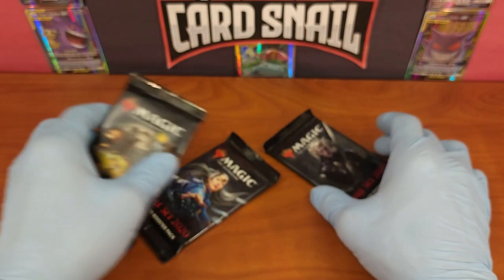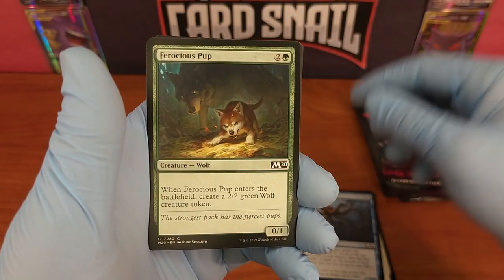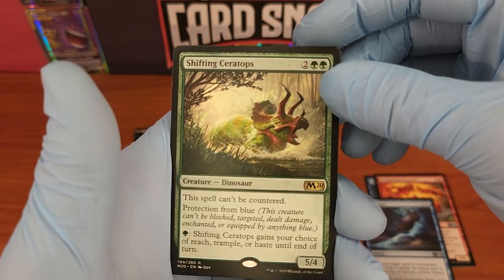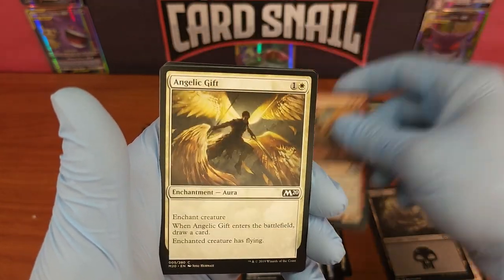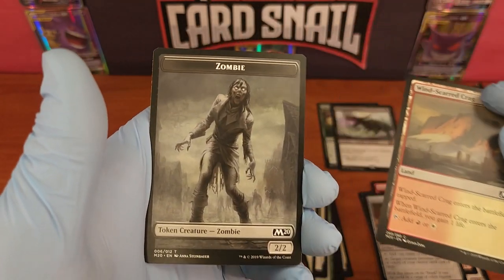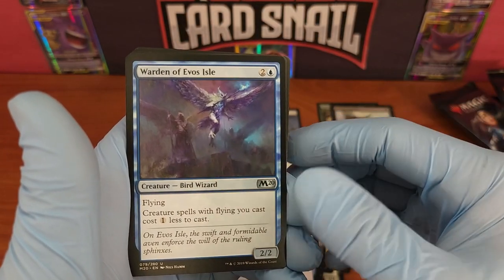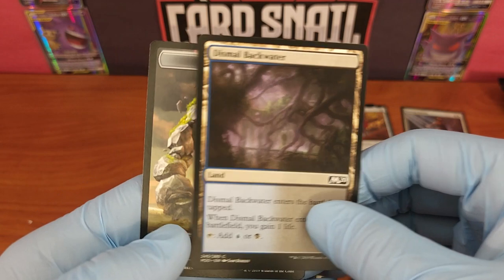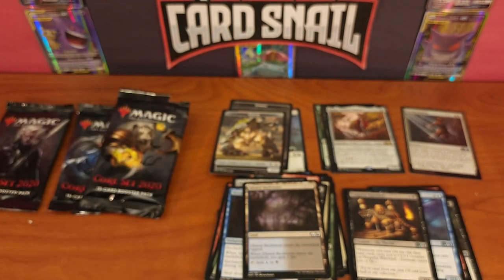Magic the Gathering CORE 2020 - Unpacking the Magic!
Get ready to delve into the enchanting world of Magic: The Gathering with the Core 2020 card set. Released on July 12, 2019, this highly anticipated collection introduces players to a diverse array of cards that celebrate the core elements of the game.

Core 2020 features a total of 280 cards, each meticulously crafted to provide a rich and engaging gameplay experience. From powerful creatures and iconic planeswalkers to game-changing spells and enchantments, the set offers a wealth of options for both casual and competitive play.

Among the 280 cards, Core 2020 includes 20 mythic rare cards. These highly coveted and sought-after cards often feature legendary characters or possess extraordinary abilities that can turn the tide of a game. Obtaining these mythic rares adds an element of excitement and rarity to any collection.

Additionally, Core 2020 presents players with the opportunity to obtain stunning foil cards. Foil cards feature a shiny, reflective finish that enhances their visual appeal and makes them stand out in a collection. The exact number of foil cards in the Core 2020 set may vary, as foils are typically distributed randomly throughout booster packs and can be found in various rarities.

Immerse yourself in the vibrant artwork, strategic gameplay, and rich lore of Core 2020. Whether you're a seasoned player or new to the game, this set offers a fantastic opportunity to explore the core mechanics and iconic characters of Magic: The Gathering.

So gather your friends, unleash powerful spells, and embark on an epic adventure with the Core 2020 card set. Let the magic unfold and discover the limitless possibilities that await you. Are you ready to ignite your spark and join the planeswalkers?

If you'd like to pick up any of these cards for yourself, these and many others are available at the Card Snail Ebay store at: